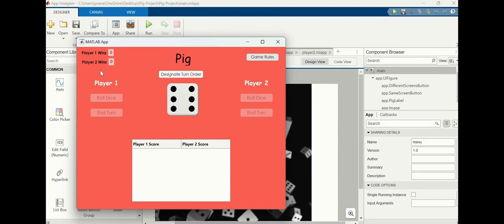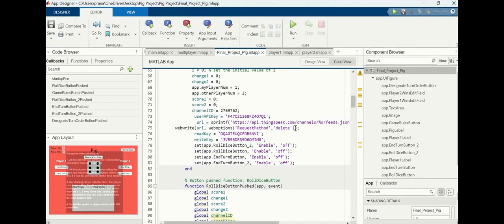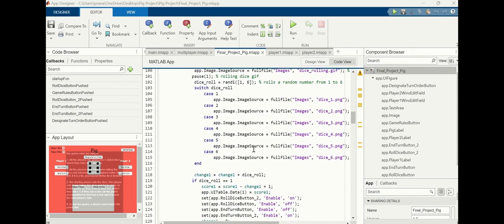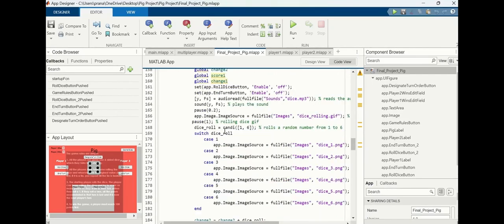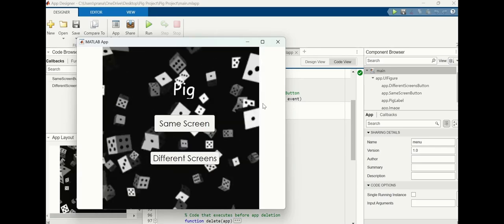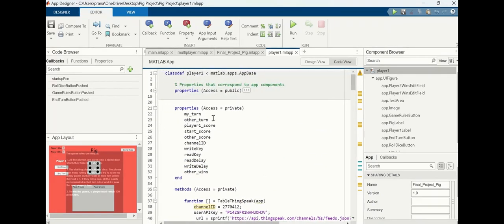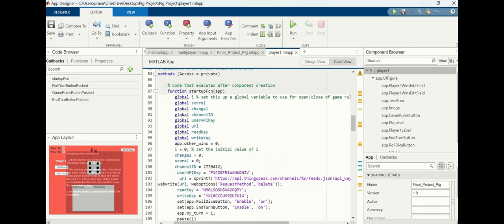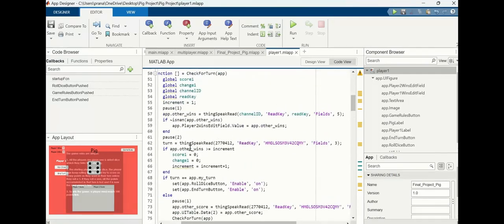ENG 006 - Dice Game (Pig)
UC Davis Final Project for ENG 006 - Dice Game (Pig) from Project Group 15